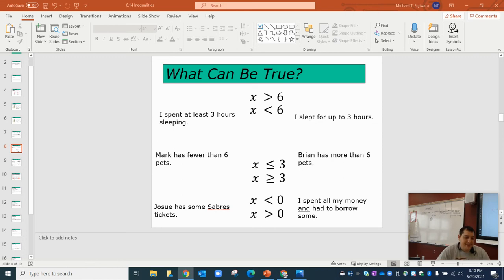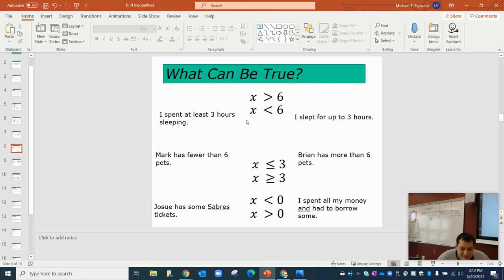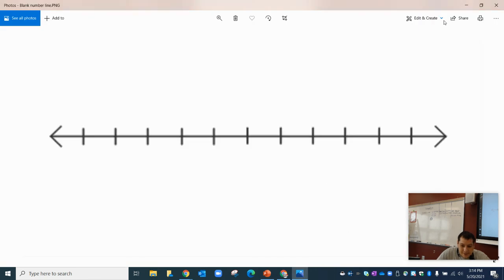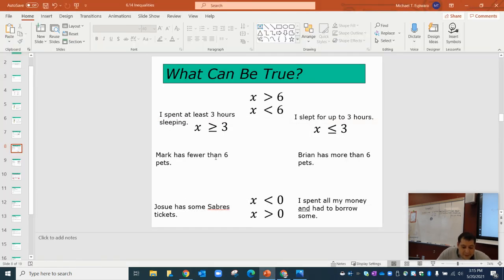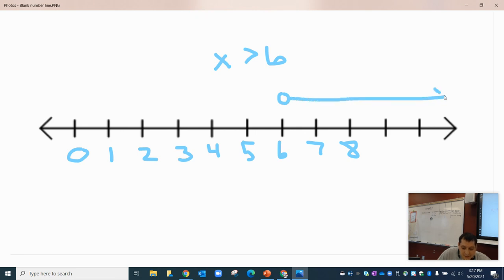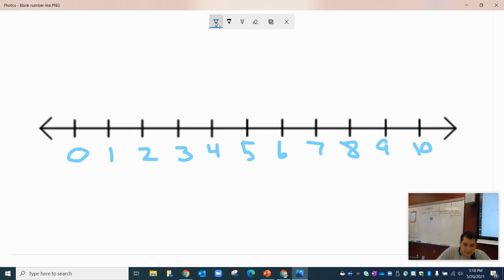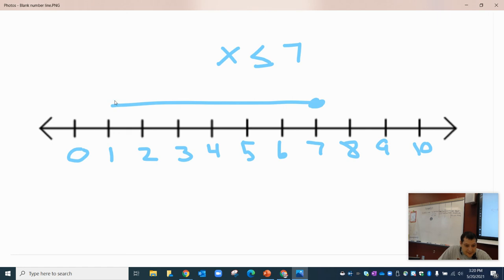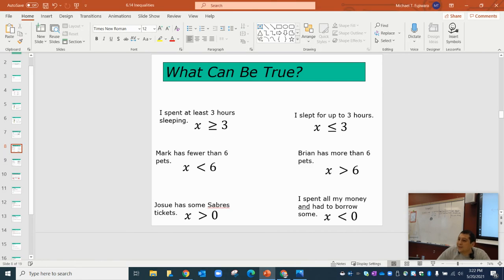Graphing Inequalities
Match statement with inequality and graph it on a number line